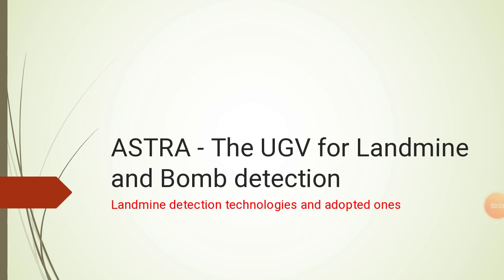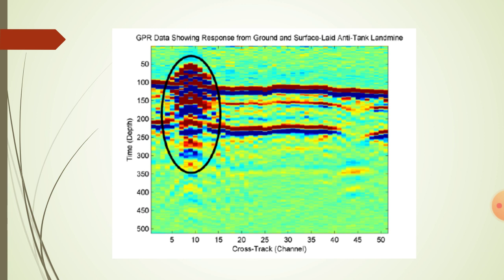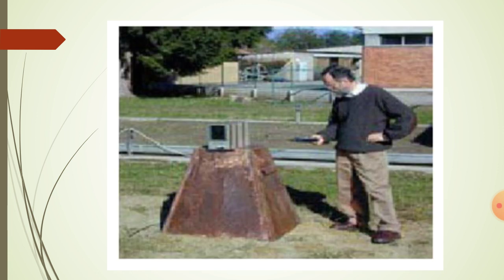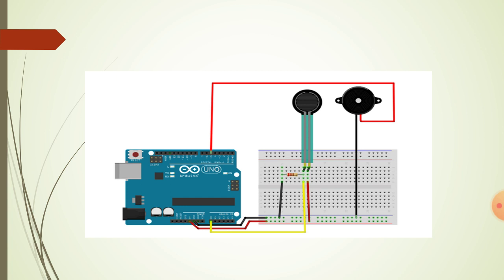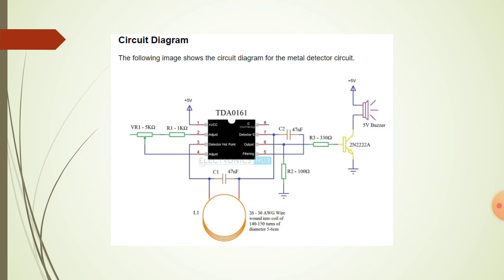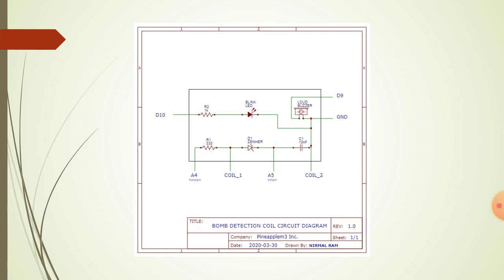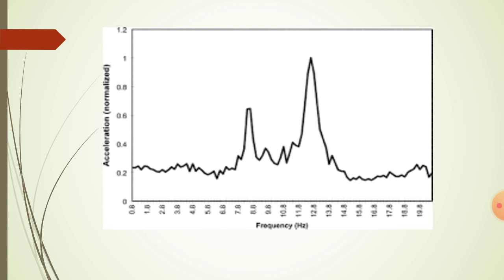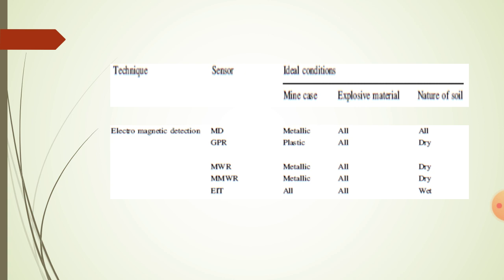How Astra Detect landmine - Technique reveled | Vlog 6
Presented by : Sonu Sebastian